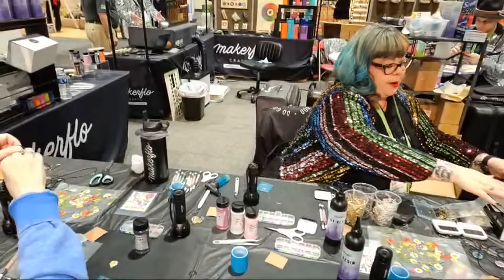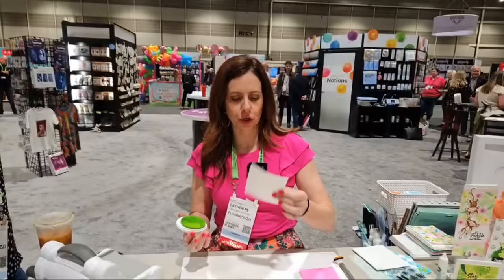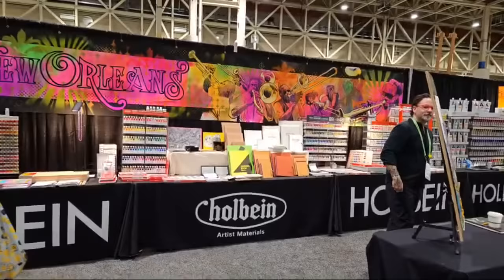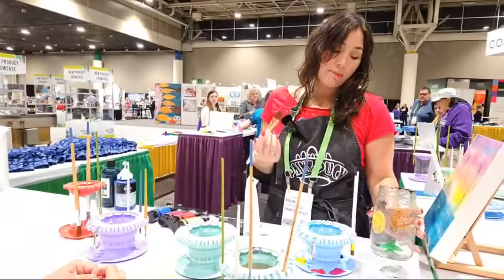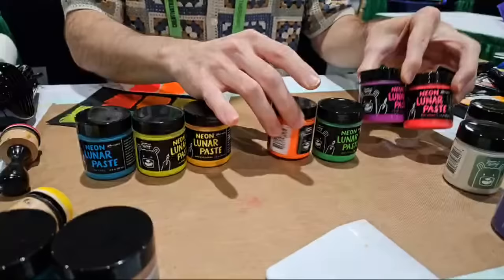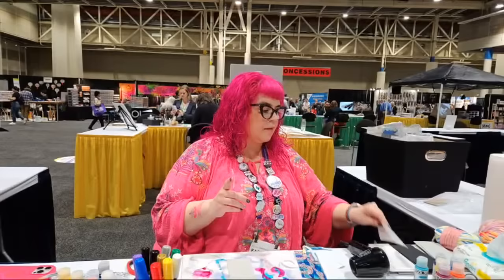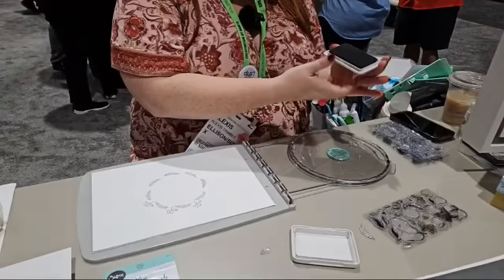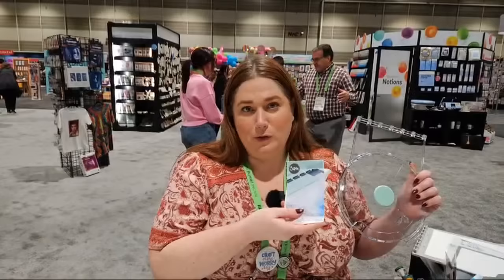Creativation 2024 - Day 2 Show Walk Thru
Join me as we walk around the showroom floor LIVE from Creativation 2024 on Day 2

0:00 Intro
1:03 Maker Flo (UV Resin)
11:00 Notions
12:32 Catherine Pooler
18:00 Sharpie
20:40 Eclectic
22:00 Ecstasy Crafts
22:35 Mural Painting
24:10 Sweet Bella
24:40 Holbein
26:45 Okto
29:53 Maker Flo (sublimation)
32:46 Paint Puck
39:00 Alumlite
39:58 Simon Hurley
50:00 Liquitex
53:15 Japanese Paper Place
59:25 Grafix
1:05:00 Sizzix

Current Camera & Equipment Set Up -

Address for Happy Mail and Promotions
Erin Reed